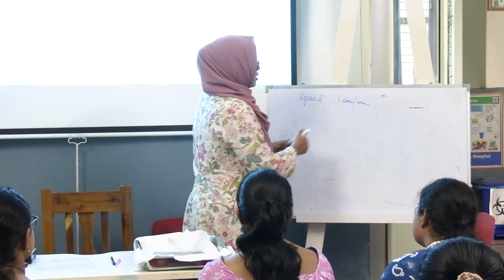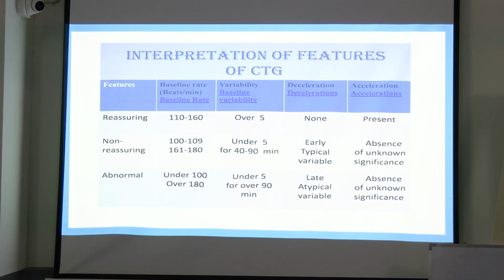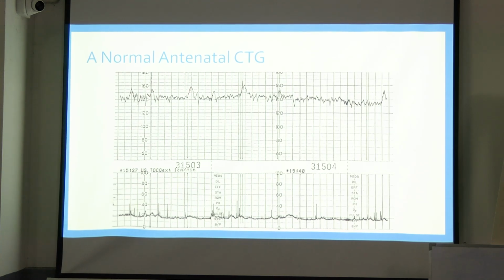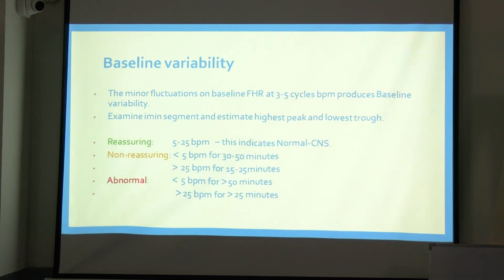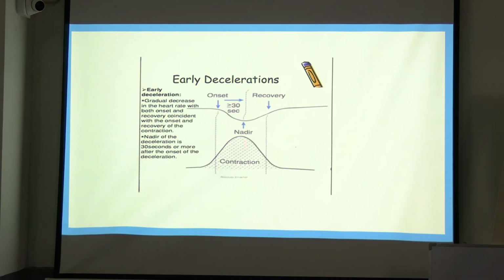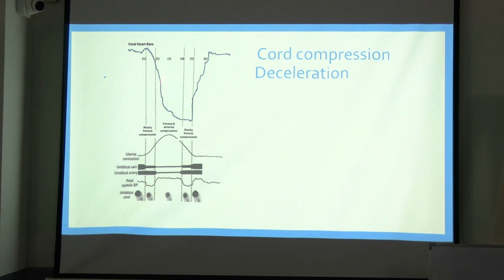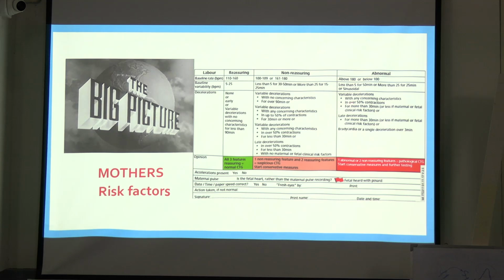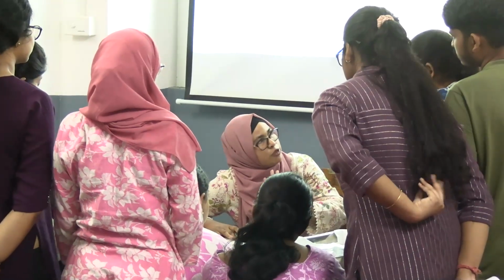Lecture On How to Interpret CTG Graphs & NST Tracings: Obstetrics Practical for | MBBS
Welcome to this advanced clinical obstetrics lecture on Cardiotocography (CTG) and the Non-Stress Test (NST), hosted by Santiniketan Medical College & Hospital (SMCH). Designed explicitly for the 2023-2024 MBBS Batch, this interactive training session helps medical students master the physiological principles, equipment setup, and graphical interpretation of fetal heart rate monitoring.

This session teaches you how to map an imaginary baseline, measure beat-to-beat variability, identify reassuring accelerations, and interpret clinical decelerations on moving graph papers. It serves as an ultimate guide for labor room postings, final MBBS practical examinations, OSCE spotters, and competitive PG entry tests like NEET PG, NEXT, and USMLE.

⏰ Key Video Timestamps (Chapters)
[00:00] Introduction to Fetal Monitoring: NST vs. CTG Differences & Principles

[00:17] Clinical Timing: Why NST is Done After 32 Weeks vs. Stress Test in Active Labor

[00:34] Fetal Autonomic Nervous System (ANS) Maturation & Fetal Heart Rate Control Mechanisms

[01:12] The Four Essential Parameters Evaluated on a Fetal Heart Rate Tracing

[01:45] Setup of the Cardiotocograph Machine: Probes, Belts, and Monitors

[02:05] The Toko Probe: Placement over the Uterine Fundus for Contraction Monitoring

[02:13] The Cardio Probe: Locating Fetal Heart Sound (FHS) Maximum Audibility Points

[02:20] Monitoring Twin Pregnancies: Configuring Dual Cardio Probes

[02:27] Fetal Movement Marker: The Patient-Controlled Event Clicker Pen

[03:01] Reading the Graph Paper Matrix: Chart Speeds (1 cm/min vs. 3 cm/min standards)

[03:46] Calculating Grid Lines: Determining Minutes and Seconds via Small Grid Squares

(...In-depth graphical analysis and pathology principles covered during clinical whiteboard demo...)

[41:42] Step-by-Step Practical Demonstration: Drawing the Imaginary FHR Baseline

[41:55] Fetal Tachycardia vs. Bradycardia: Identifying the Normal Physiological Baseline (110–160 bpm)

[42:08] Evaluating Beat-to-Beat Baseline Variability (Normal, Absent, Minimal, Marked)

[42:22] Defining Reactive Non-Stress Tests: Criteria for Normal Accelerations

[42:37] Spotting Decelerations: Early, Late, and Variable Patterns on Whiteboard Tracings

[43:08] Verifying Fetal Movement Markers and Identifying a Uterine Contraction-Free Graph

On: OBSTETRICS & GYNAECOLOGY by Dr. Saba Johar